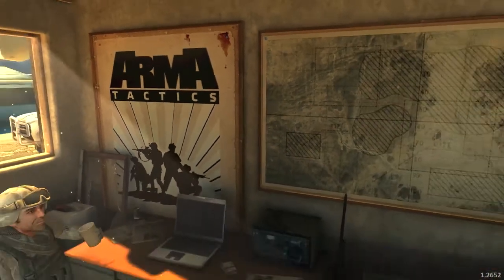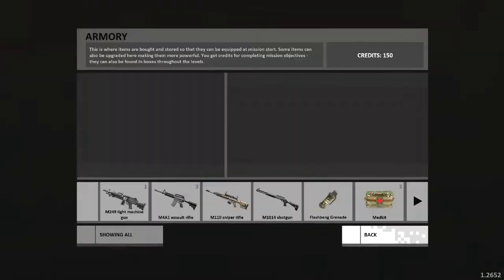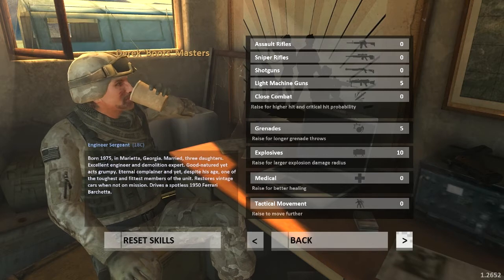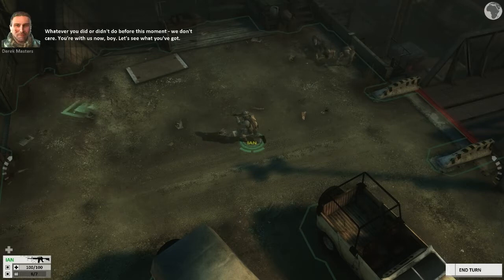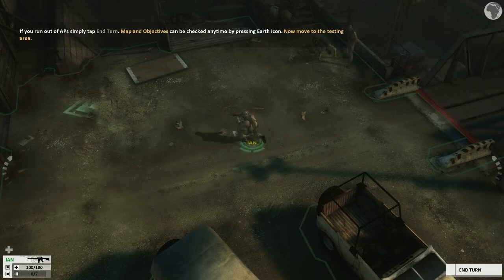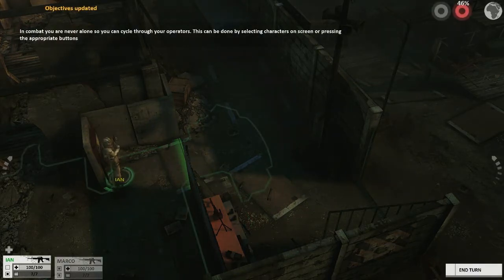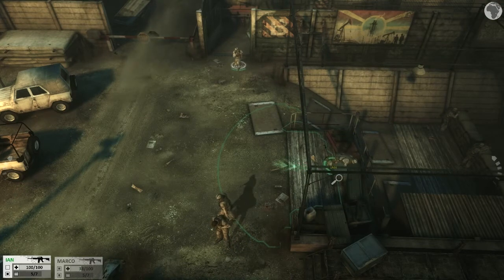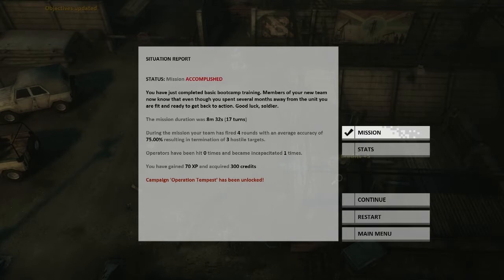First Impressions On: Arma Tactics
On this episode of First Impressions, I take command of a four-man squad of US? Special operators sent into unnamed African country #1 to hunt down an internationally wanted terrorist. What a terrible idea. Also, I had assumed this was a potential Ipad game as well, but it turns out it was actually designed for the weird pc-streaming handheld Nvidia Shield.